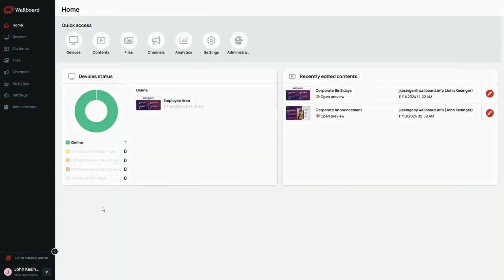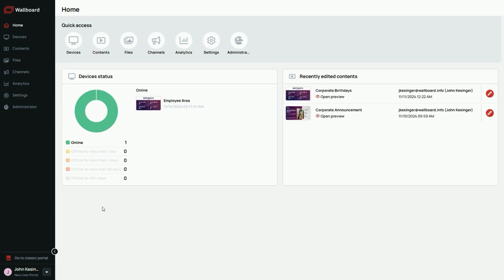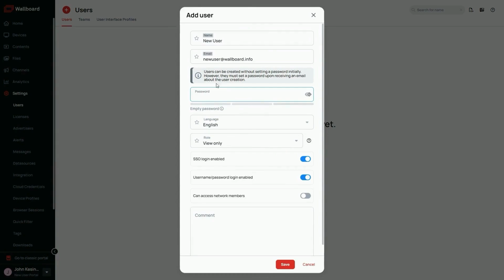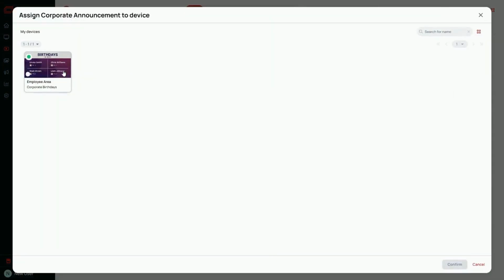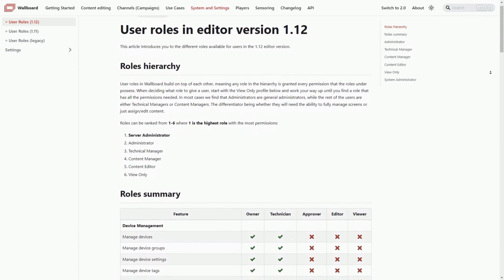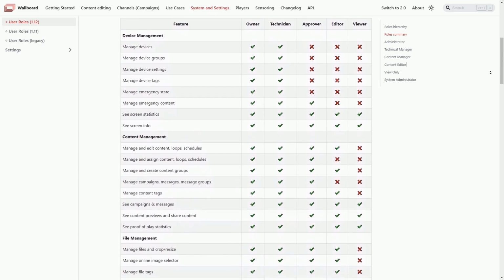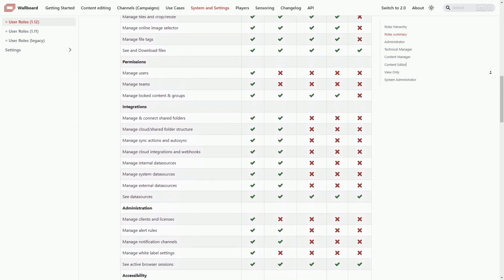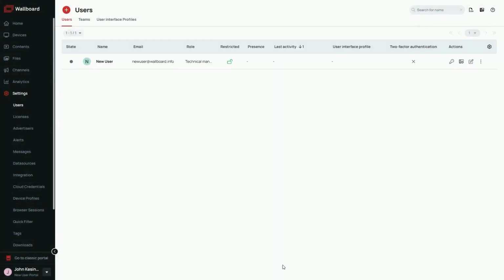Wallboard Training 05: Adding New Users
Part 5 of the Wallboard training series: adding new users to your Wallboard portal.

Recorded in Wallboard 2.0. Wallboard 2.1 menus may differ slightly; see the documentation for current steps.